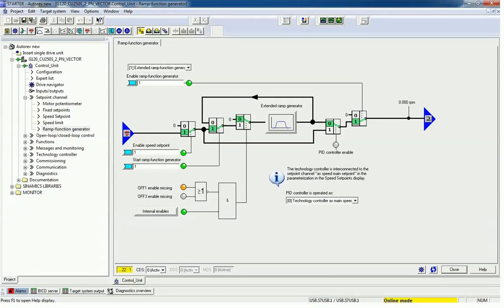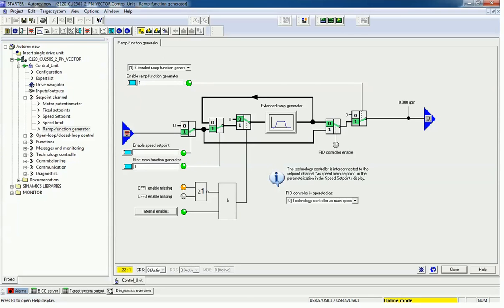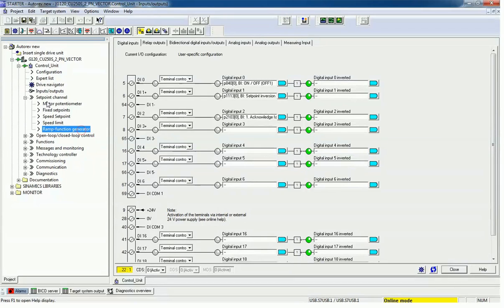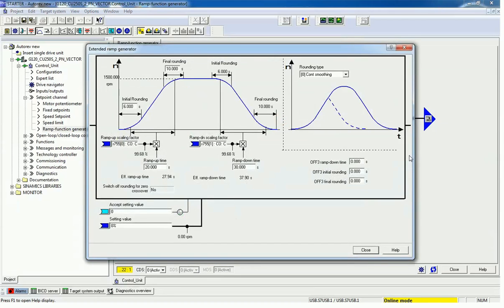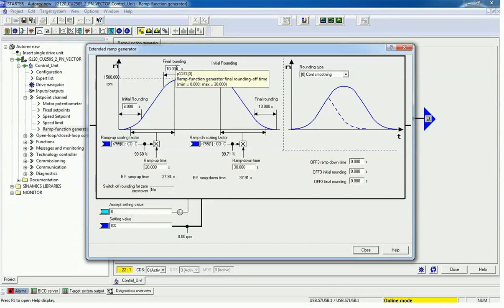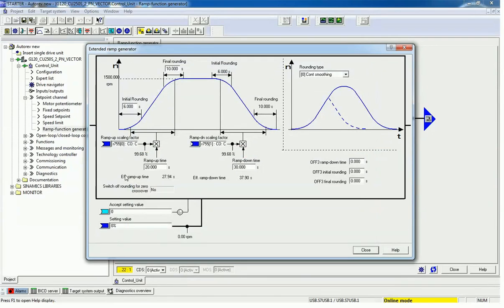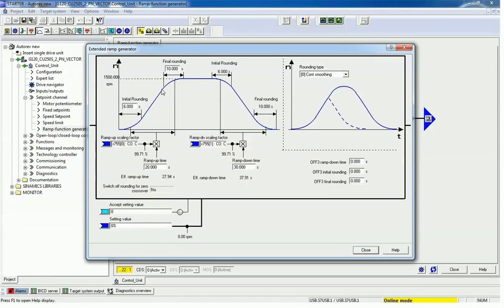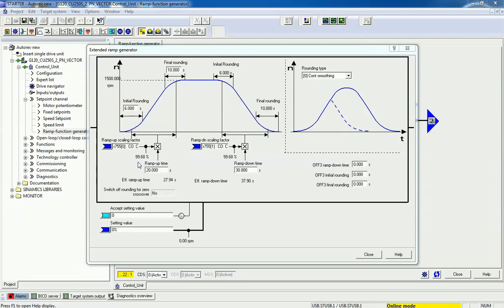Ramp Function Generator Configuration in Electrical VFD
Ramp function generator is used for smooth starting and stopping the motor without any jerk , Here in SIEMENS G120 VFD we have configured ramp function generator and using analog input we can vary ramp up and ramp down time to avoid jerk.